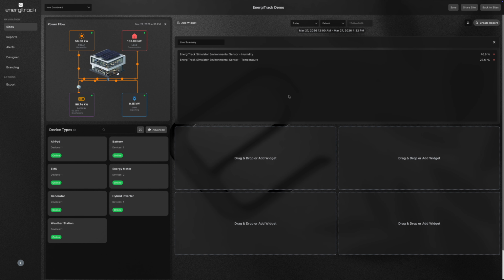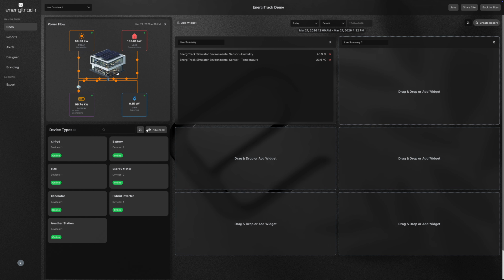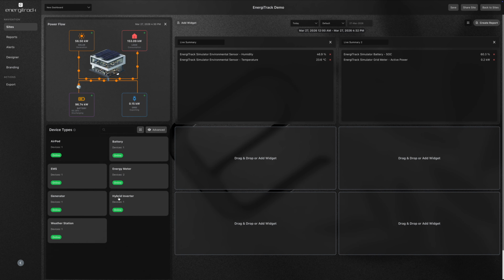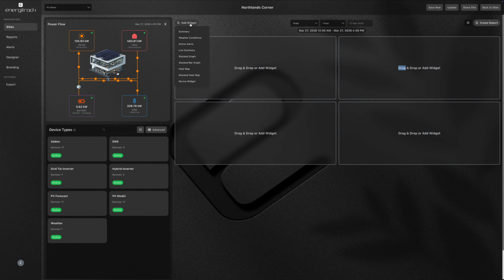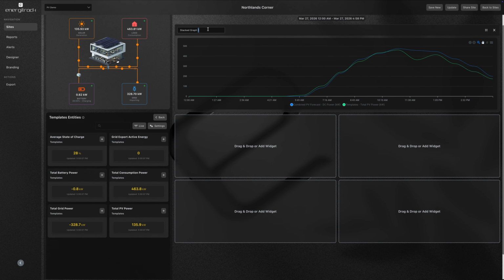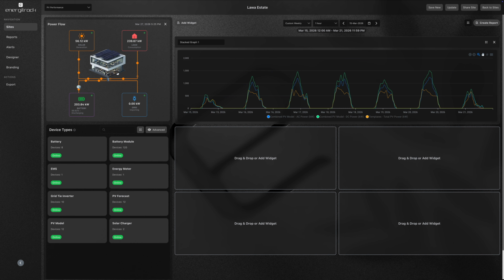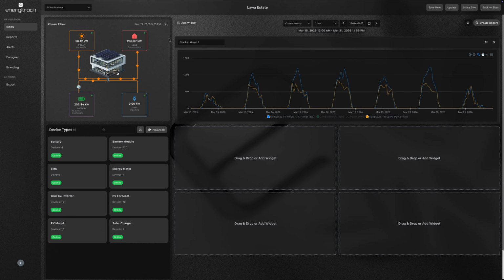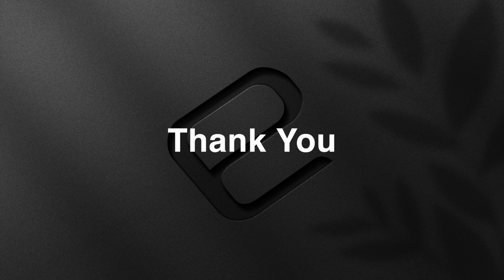ET 104 - PV Forecast and Modelling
Two new features added to the EnergiTrack Platform this week.